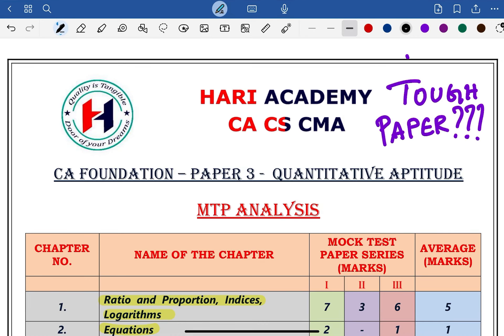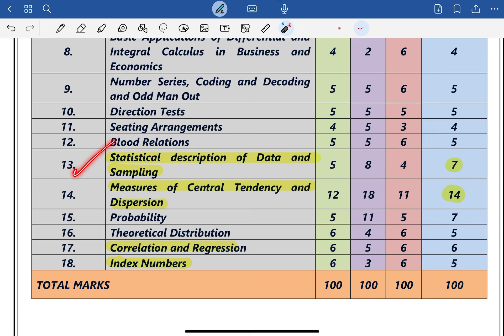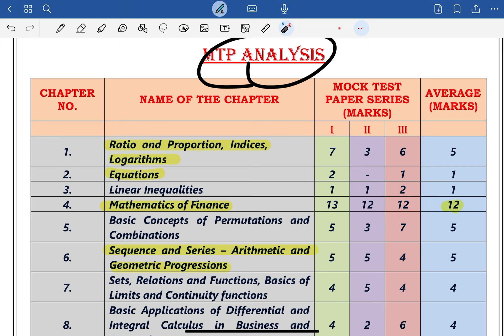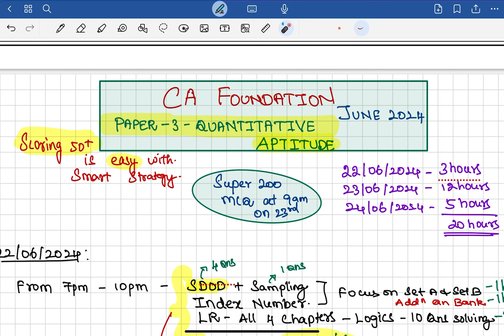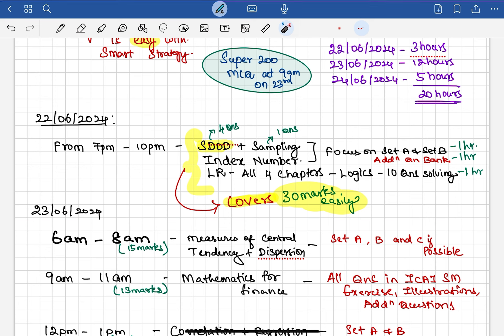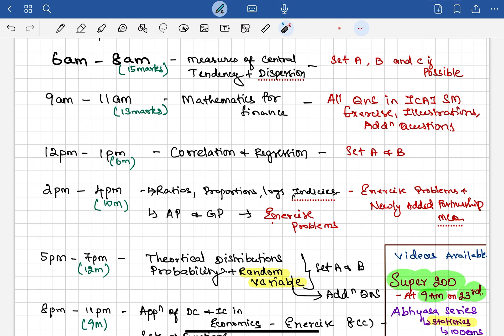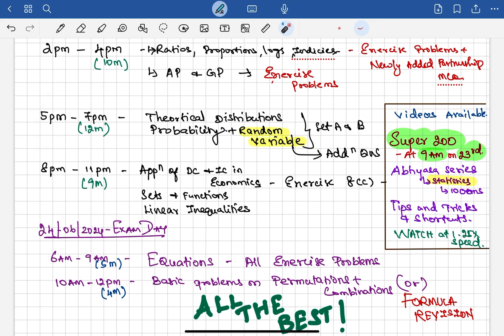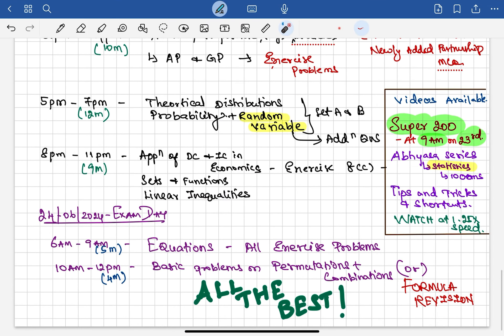Paper 3 Quantitative Aptitude| 1.5 Days Study Plan & MTP Analysis | CA Foundation | June 2024 Exams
Playlist useful for CA/CMA Foundation June 2024

cma intermediate
ca intermediate
cs coaching
brs trick tamil
brs tricks
brs tricks tamil
guidance on paper 3
11th Accounts
12th Accounts